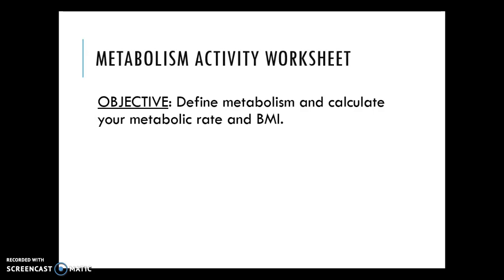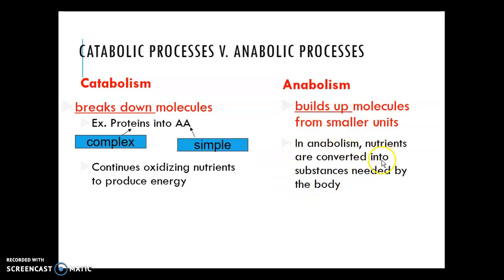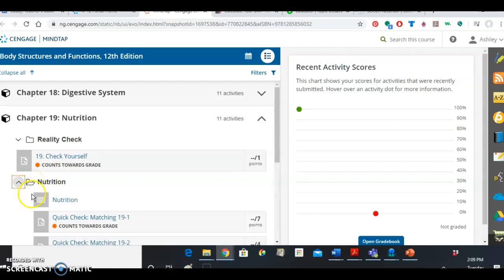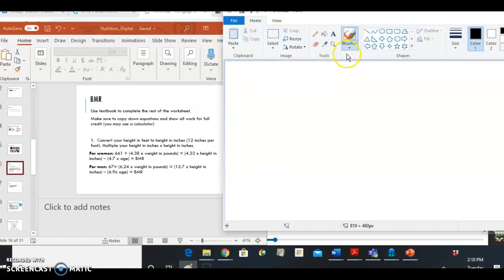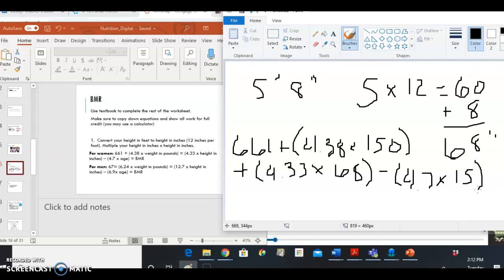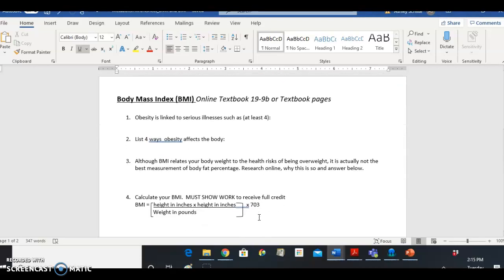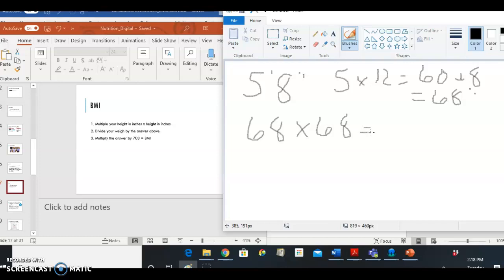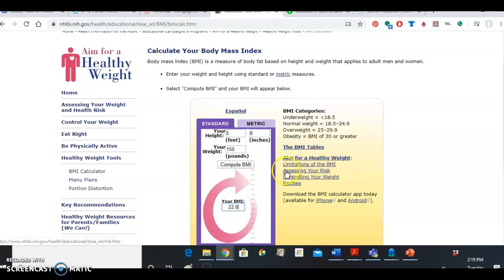Metabolism Activity HS Anat & Phy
Metabolism Discussion and how to complete the Metabolism Activity Worksheet and calculate YOUR BMR and BMI.